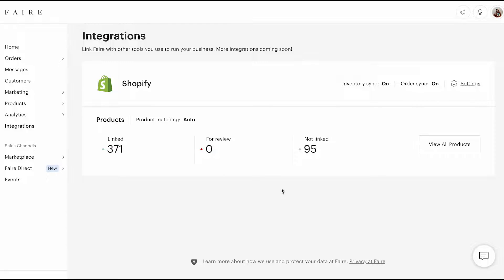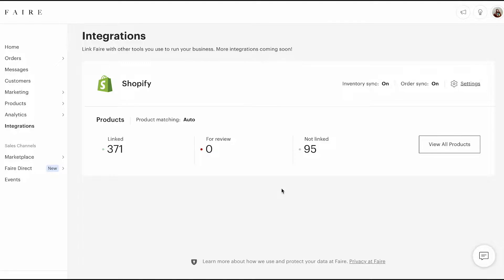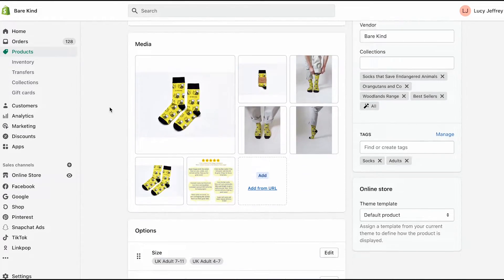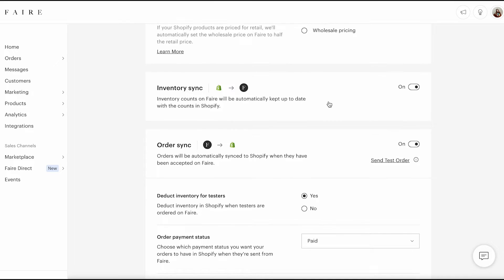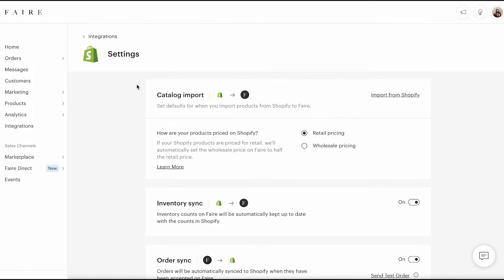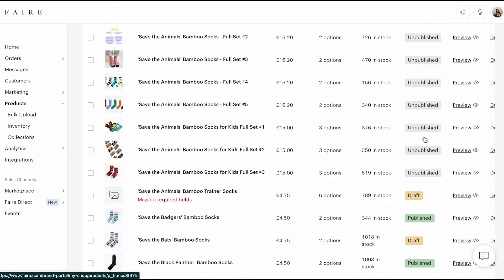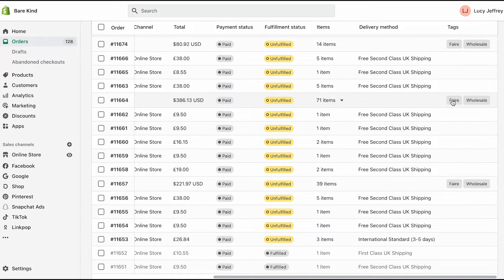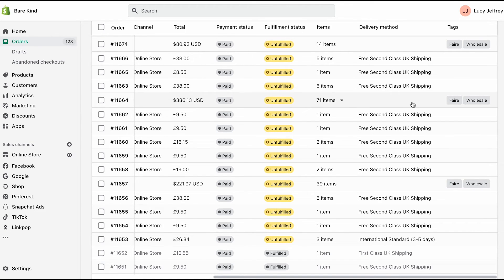Connect Faire to Shopify | Step by step walkthrough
We made a video talking about the benefits of connecting Shopify to Faire Wholesale Marketplace, and this video goes into how to actually do that!

Are you struggling to keep up with Faire orders? 😱 Or have you listed on Faire and not getting enough sales? 😭

We can help! Candid Founders is a Faire Growth Agency trusted by brands to run their Faire accounts for them 💸

We have a team of experts who will look after lead generation, SEO, listings optimisation, email marketing, Faire messages and more.

💸 Sell on Faire (we can help chase if its taking a while to get approved!)